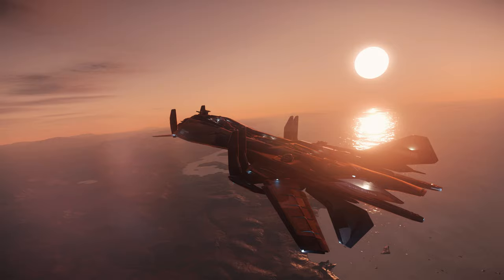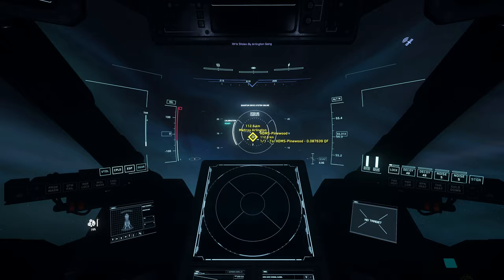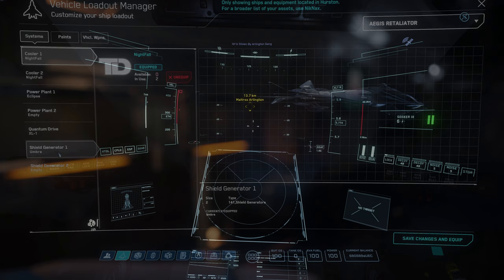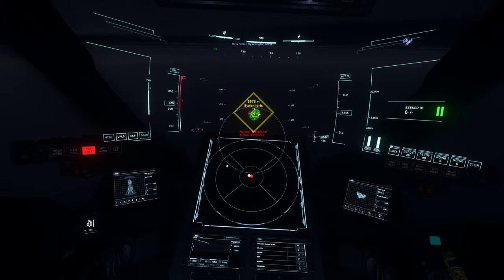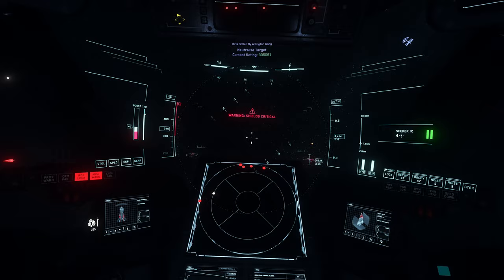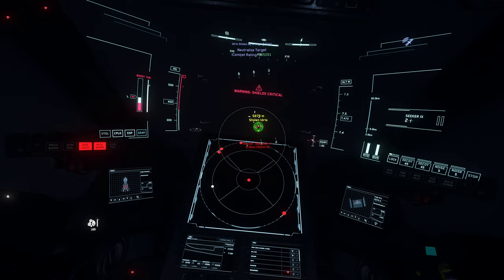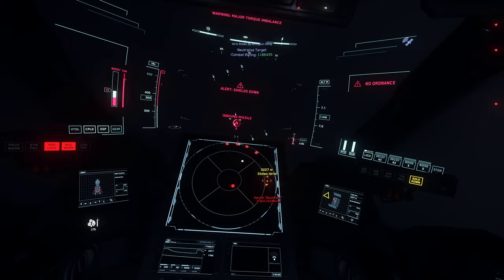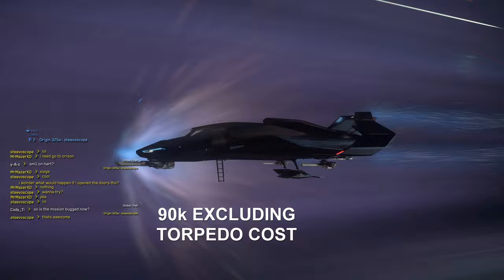225k IN 5 MINS- Eckhart Idris Solo in 1 Run- How to make money- Best credit farm Star Citizen 3.17.2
Make a lot of money fast with this reliable tactic for killing the Idris in one run. Using the Eckhart missions and a retaliator I've managed to find a way to streamline the mission into 1 run. Usually.
All missions can be done quickly and efficiently using the tactics in the vid.

ENLIST TODAY and get 5,000 free in game credits.